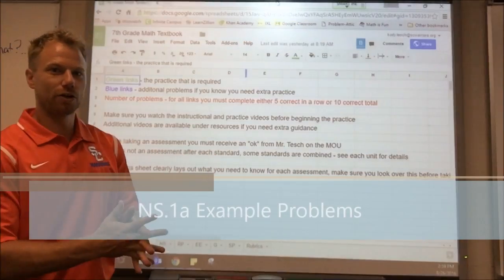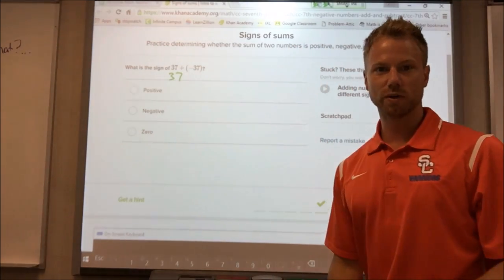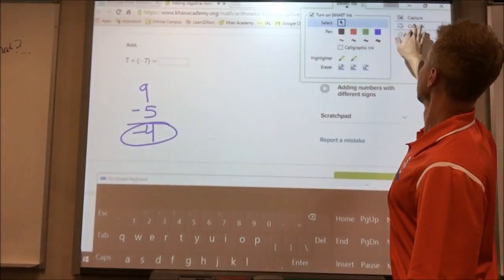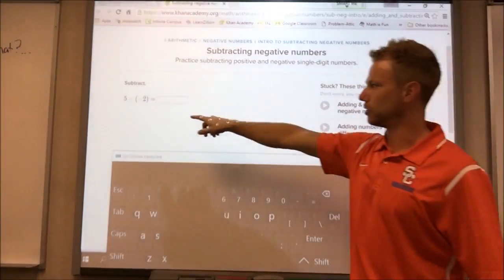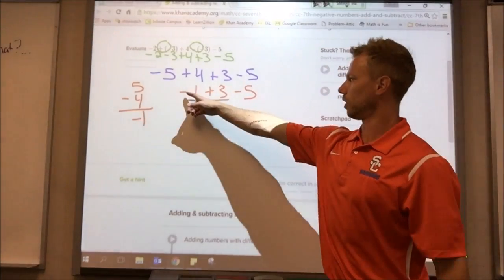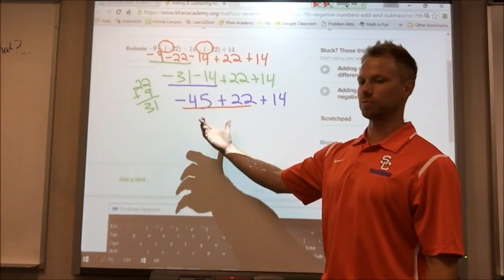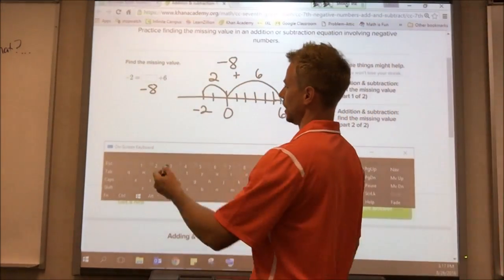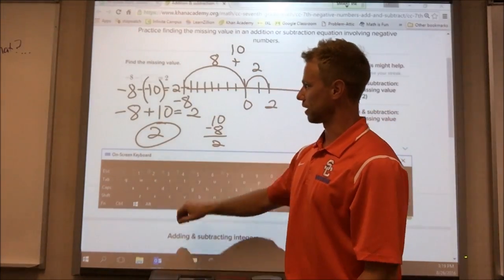NS 1a Examples